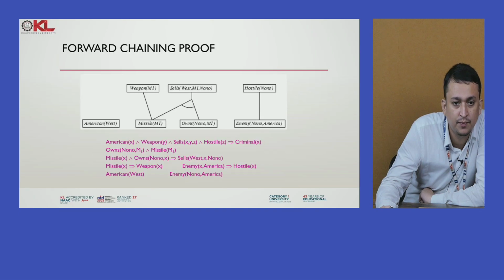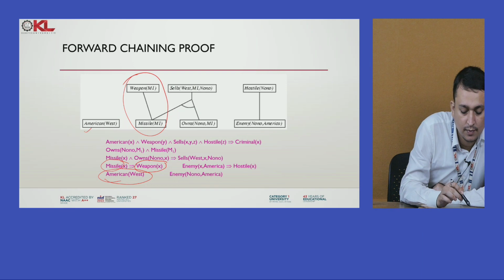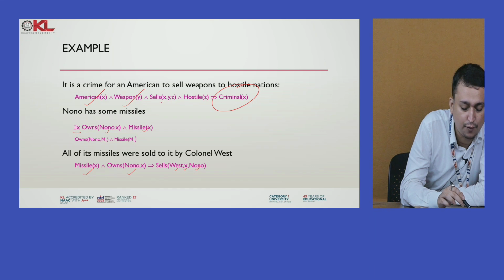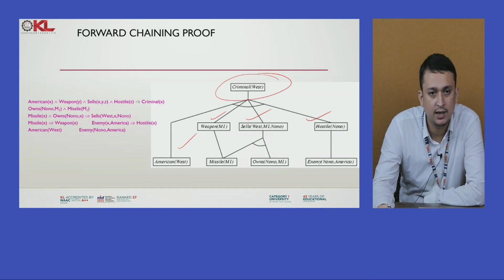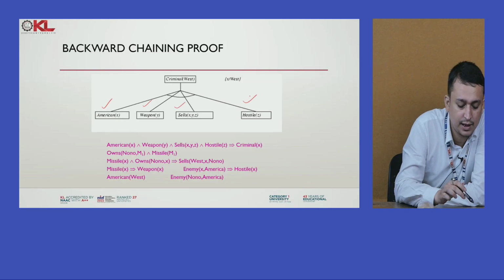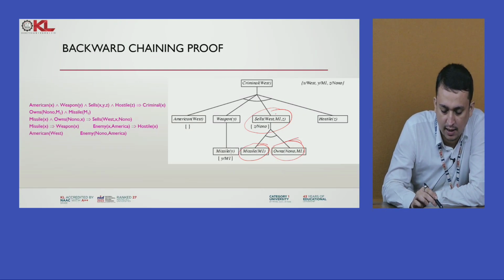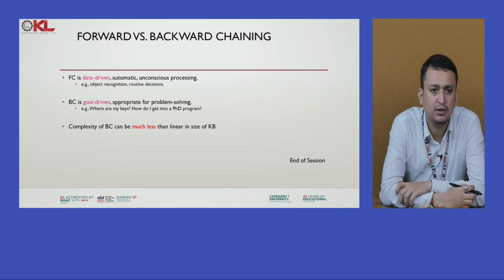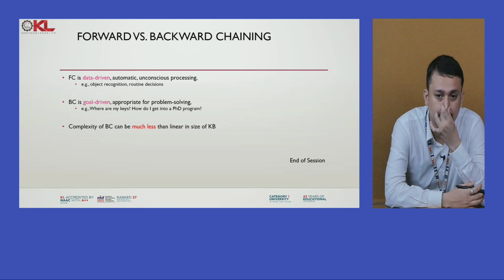20 Knowledge Representation and Reasoning5